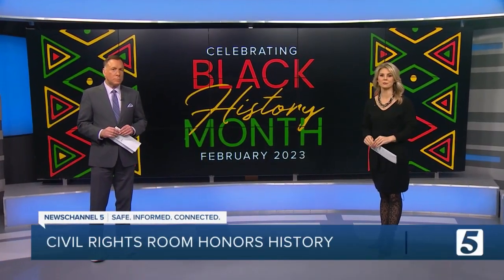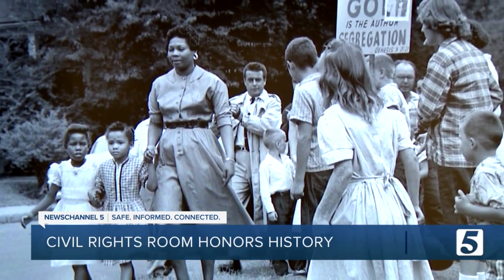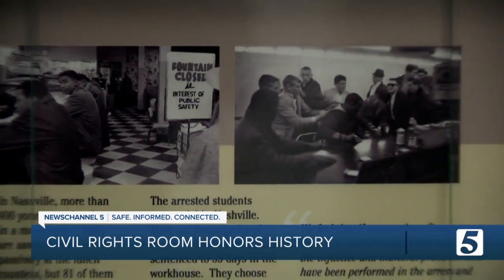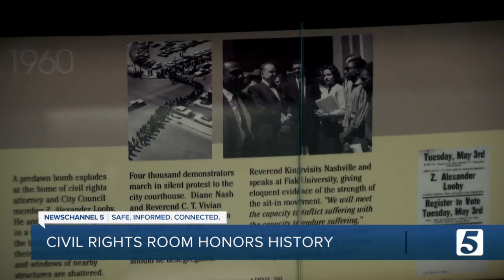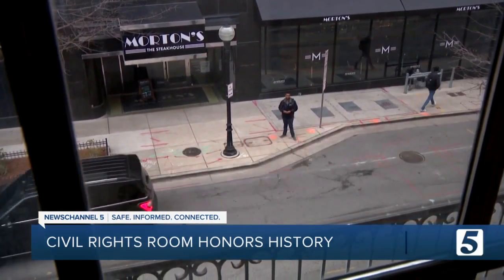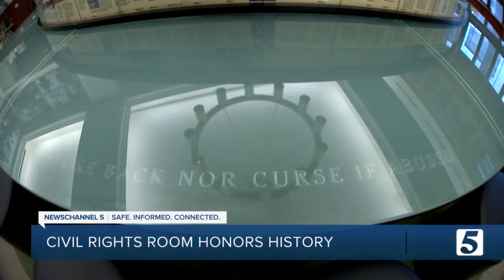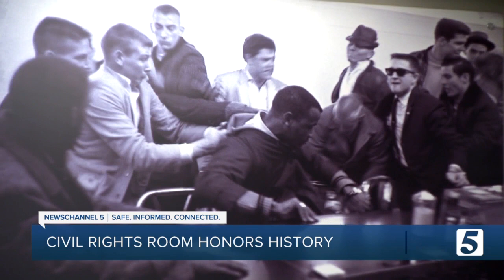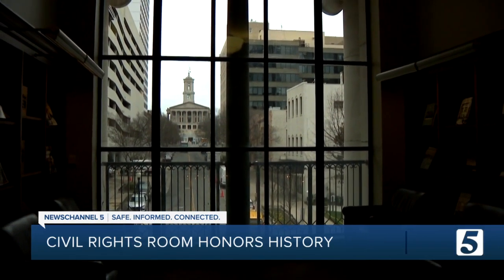Where to learn about Civil Rights year-round in the city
Every February, the country celebrates the achievements and history of Black Americans as part of Black History Month.